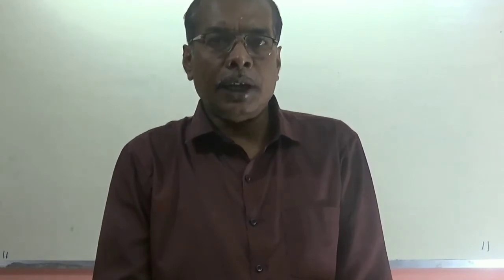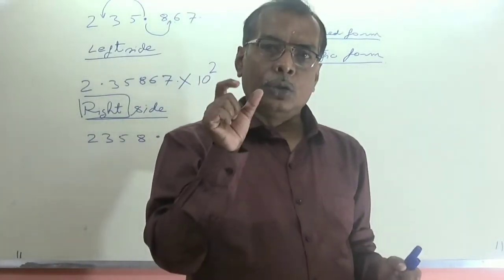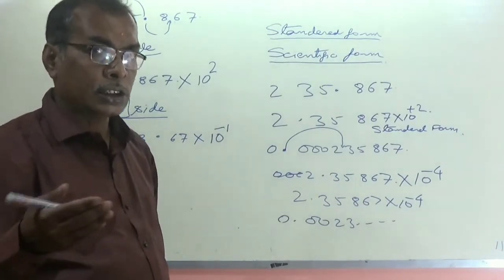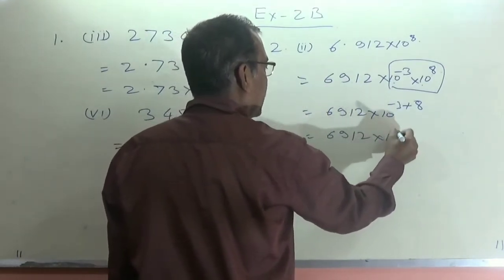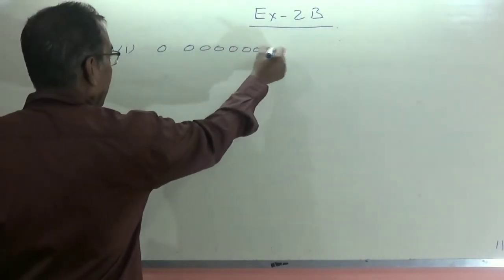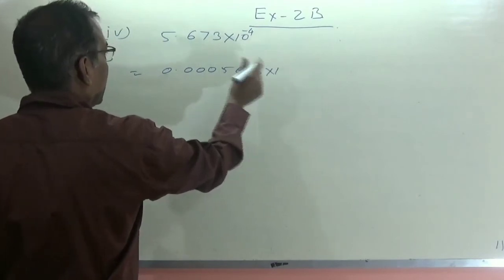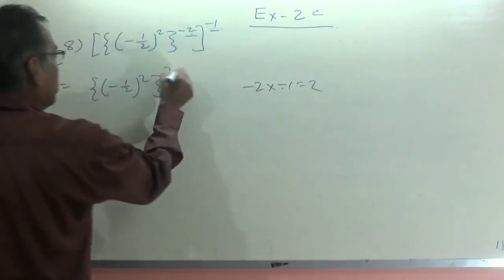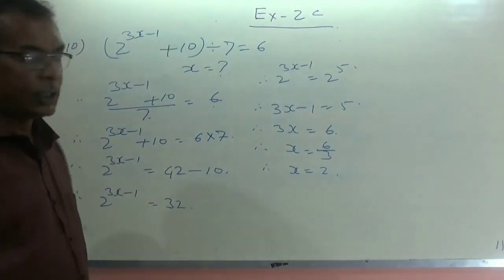Exponents for Std 8 | Part Two : Numbers in Standard Form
Chapter Name : Exponents
Topics Included : Numbers in Standard Form
Books Referred : RS Agarwal, Bharti Bhawan Publications
Class : VIII, CBSE